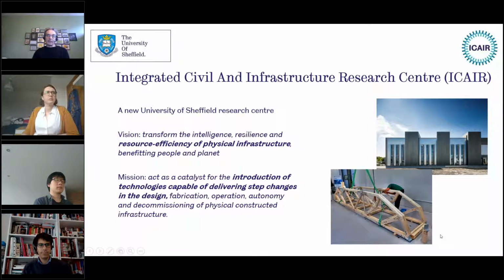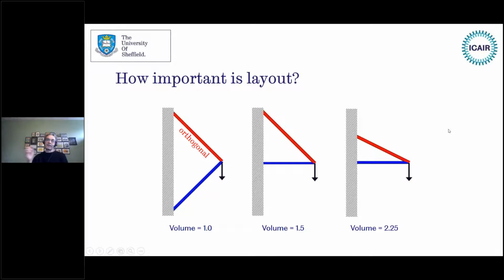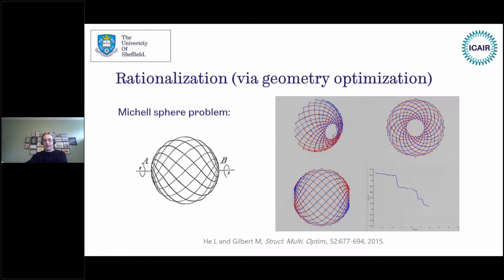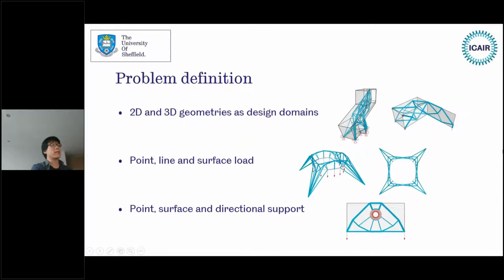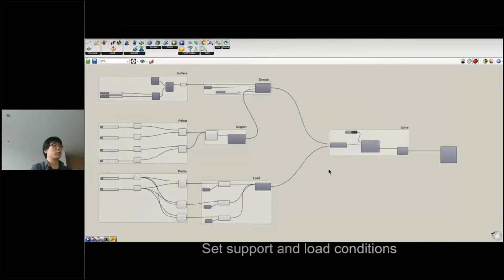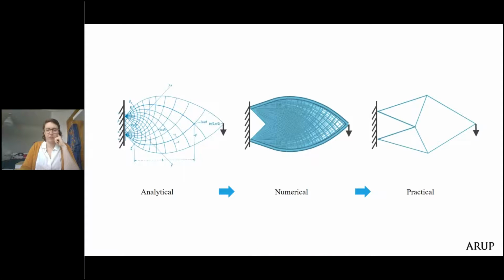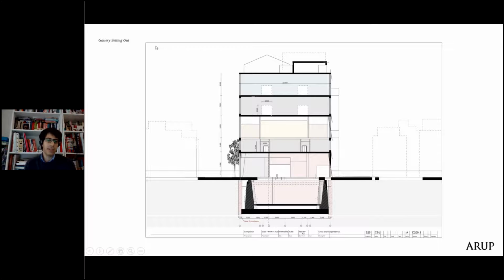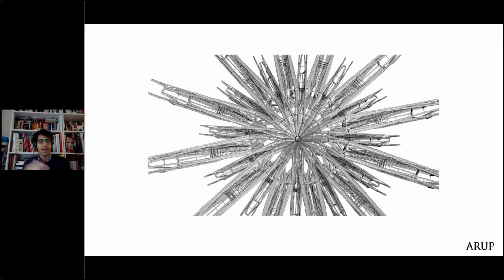Identifying materially efficient structures using Peregrine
Structural optimization techniques have been maturing rapidly in recent years, and can now be readily used to identify materially efficient arrangements of members in building structures. This can lead to large savings in the amount of material required. This webinar provides an introduction to structural optimization using Peregrine, a recently developed optimization plugin for the widely used Rhino/Grasshopper parametric modelling environment. Examples are used to illustrate the range of applicability of the Peregrine tool. Details of forthcoming new Peregrine features are also briefly outlined.

Speakers:
Matthew Gilbert and Linwei He (University of Sheffield)
Catherine Rankine and Vincenzo Reale (Arup)